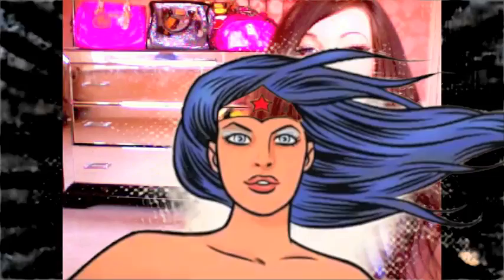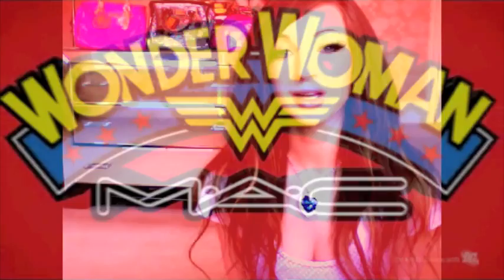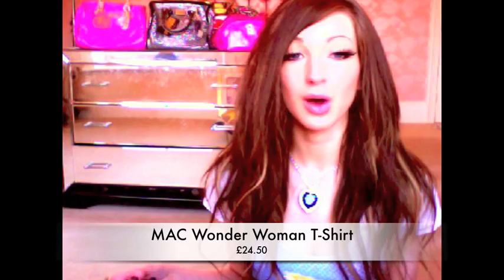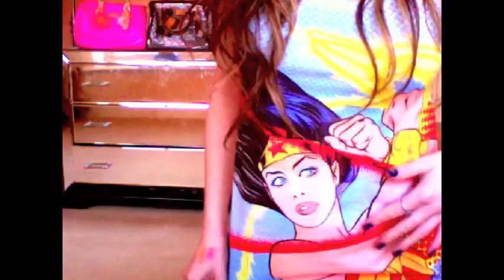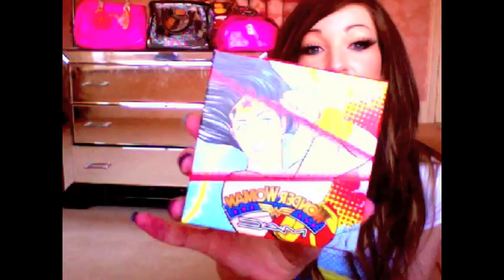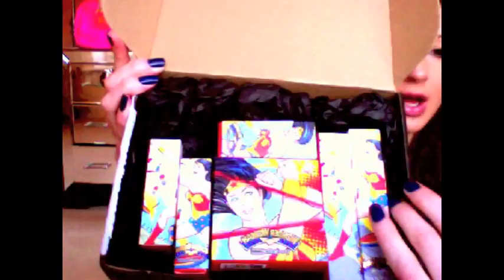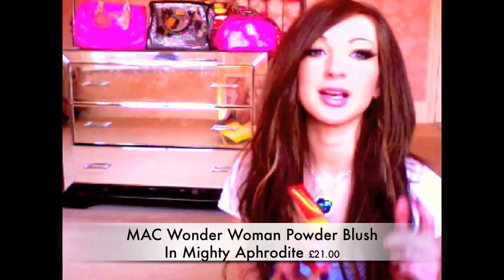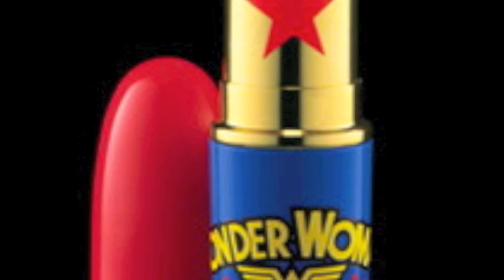Jemma Pixie Hixon- MAC Wonder Woman Collection Haul/Review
ALL PRODUCTS WERE BOUGHT BY ME ONLINE! I DO NOT GET PAID TO MAKE ANY VIDEOS ONLINE! I am just a singer on youtube!
All videos and images used were either from google, the mac youtube account or my own images.

♡ Add me on my other sites!
♥ VK (opened a page on VK because there are so many fake accounts of me on there, I don't use it much)

Products featured in order of appearance

MAC Wonder Woman T-Shirt- £24.50
MAC Wonder Woman Mineralize Skinfinish- In Golden Lariat- £26.00
MAC Wonder Woman Penultimate Eyeliner- £17.50
MAC Wonder Woman Powder Blush- In Mighty Aphrodite- £21.00
MAC Wonder Woman Nail Lacquer- In Spirit of Truth- £10.00
MAC Wonder Woman Lipstick- In Marquise D'- £15.00
MAC Wonder Woman Lipstick- In Spitfire- £15.00
MAC Wonder Woman Lipglass- In Emancipation- £17.00
MAC Wonder Woman Lipglass- In Athena's Kiss- £17.00

and